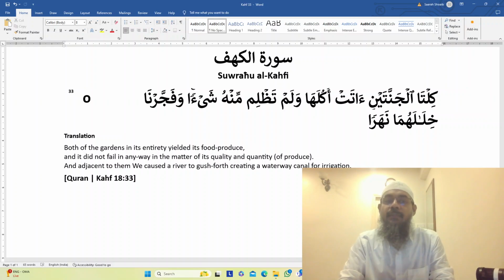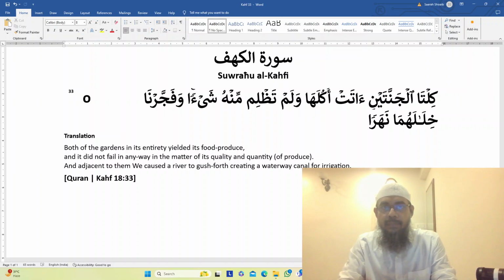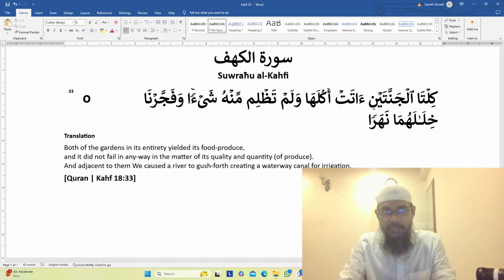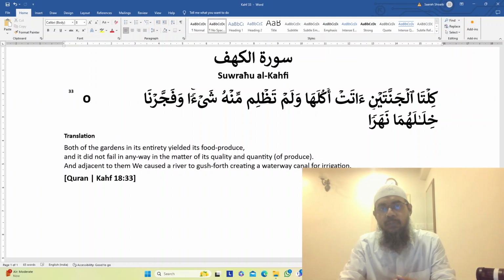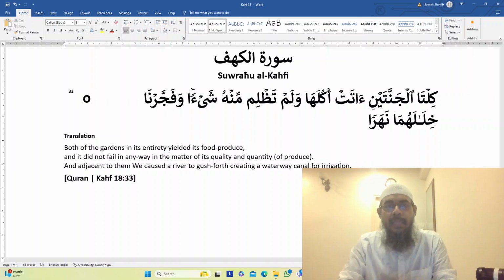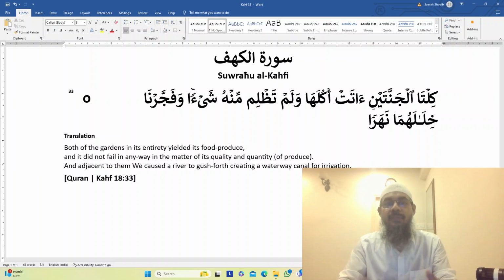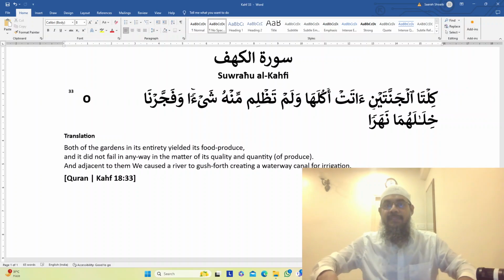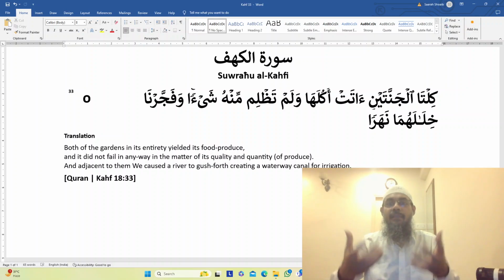Kahf - 33 (English)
Suwraħu al-Kahfi | Surah al-Kahf - The Translation & Brief Explanation of the Message & Strategies of Verse No. 33